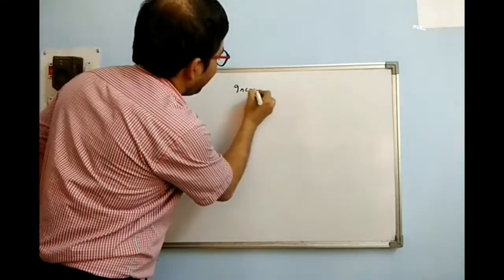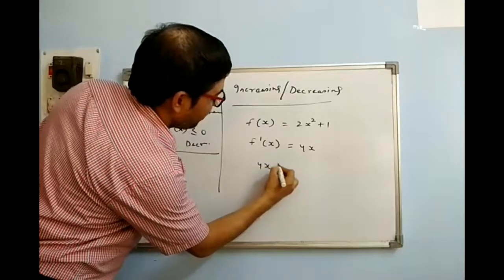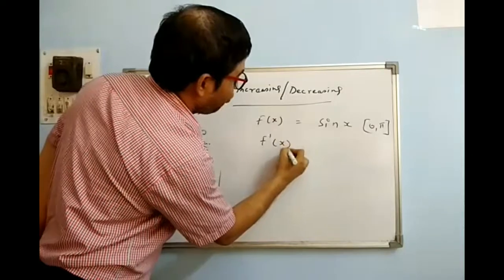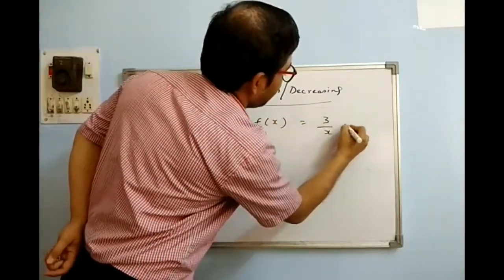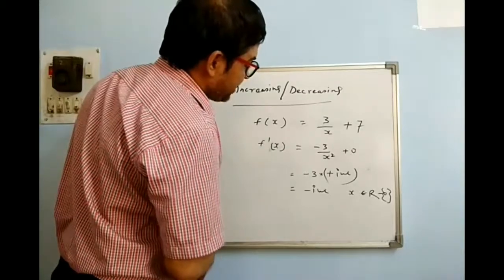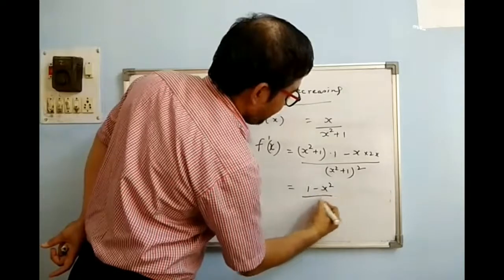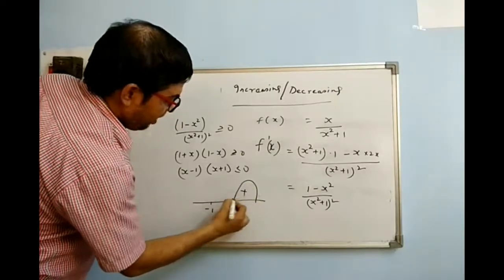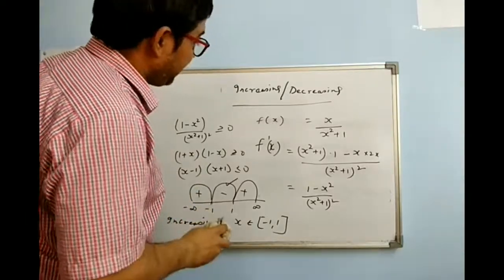Increasing/Decreasing Function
Monotonicity of Function